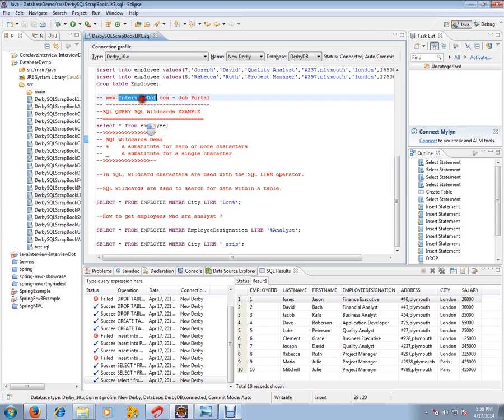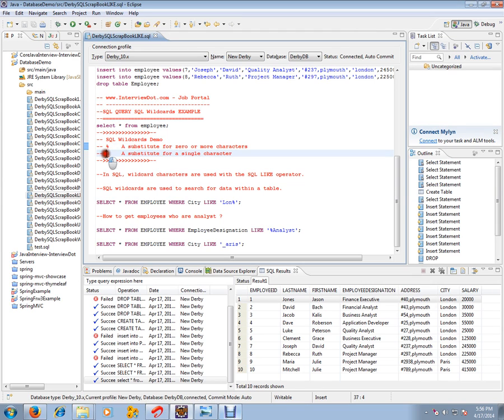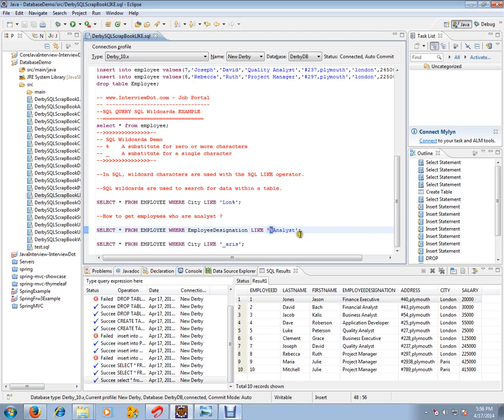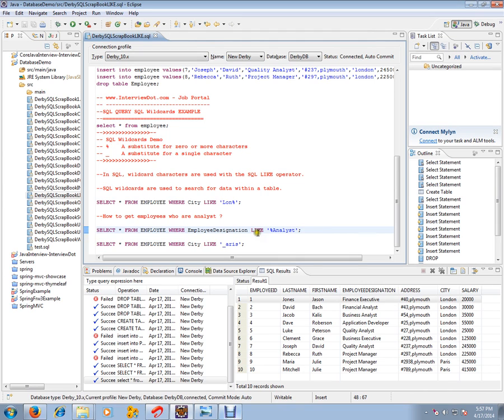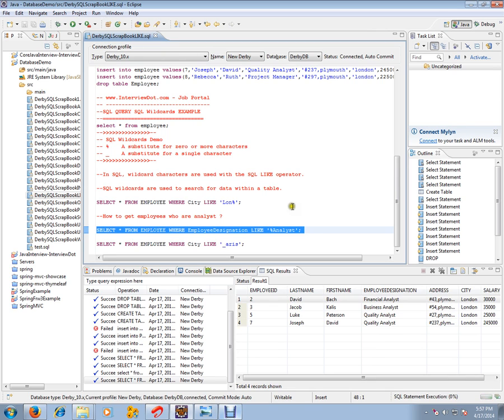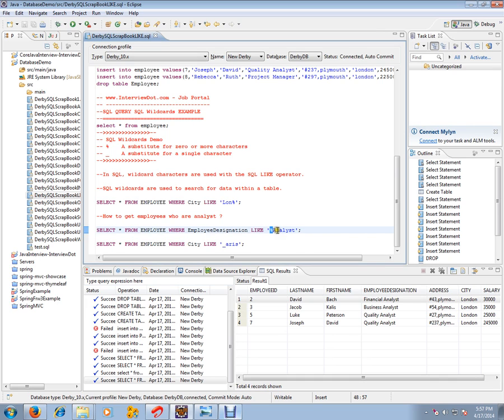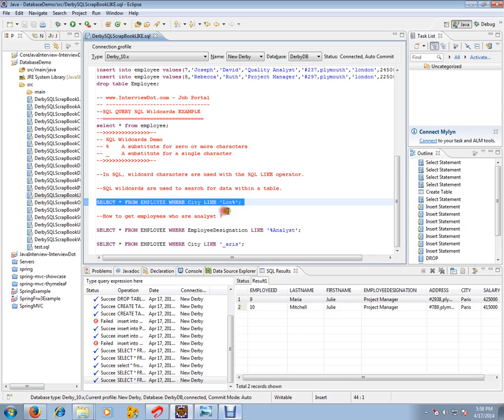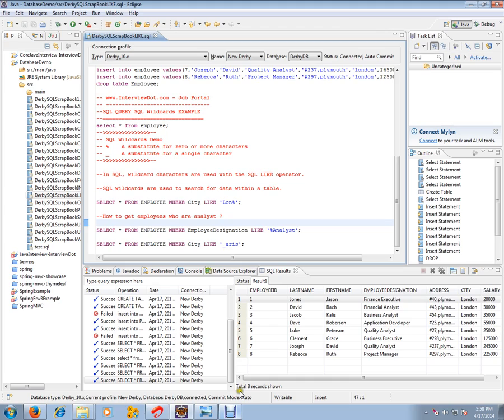SQL QUERY LIKE WILDCARDS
to get notifications. SQL QUERY LIKE WILDCARDS